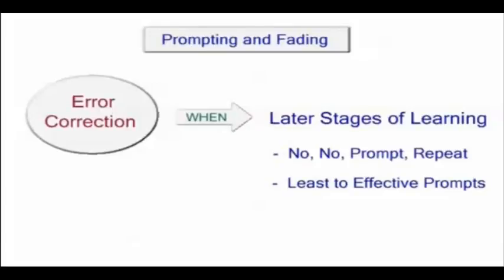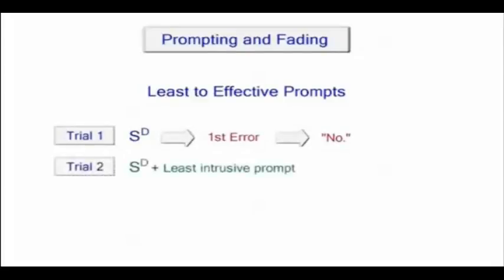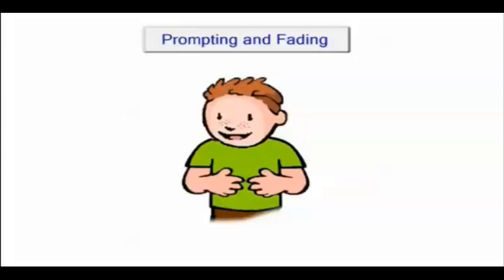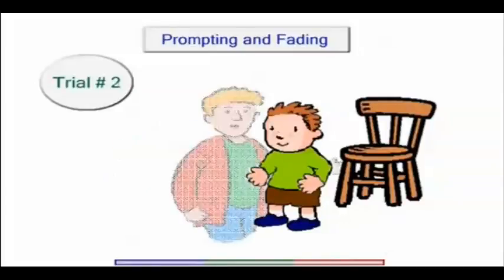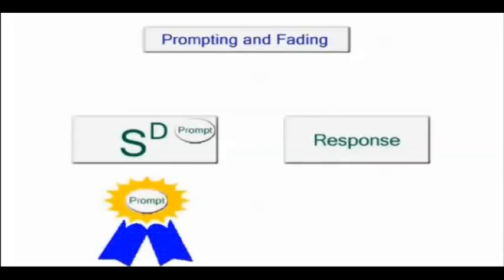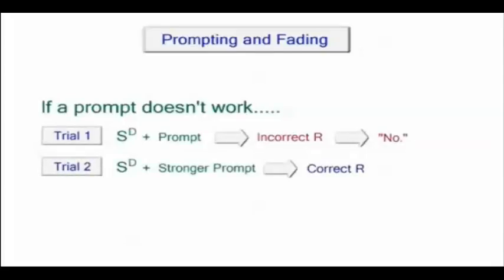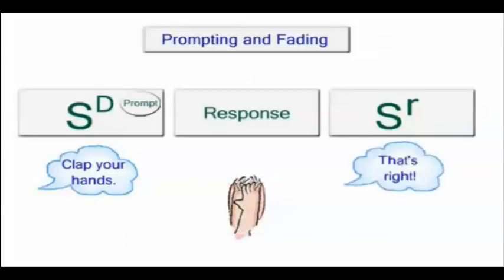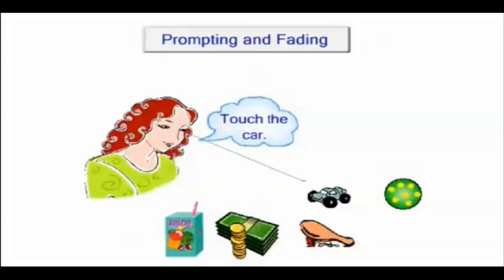VTS 06 1